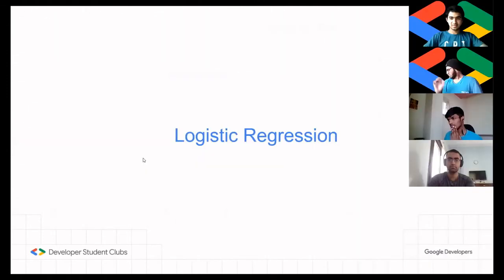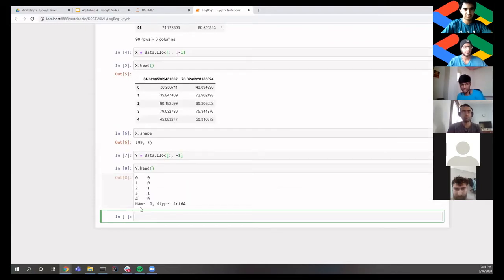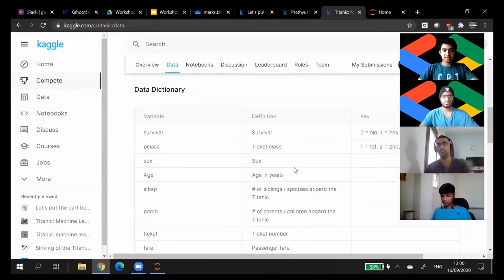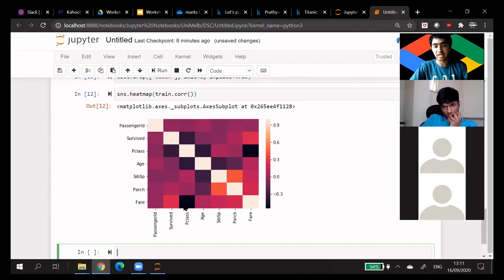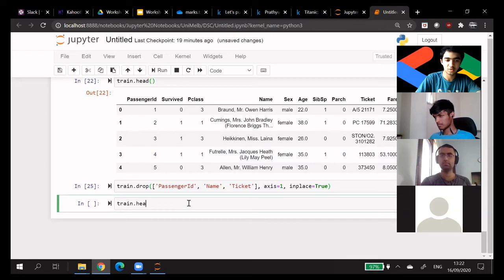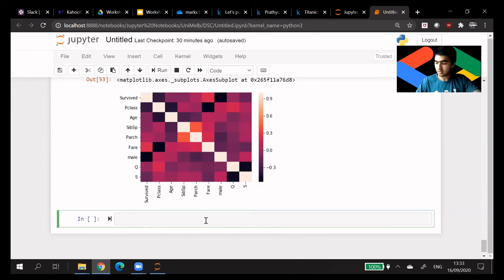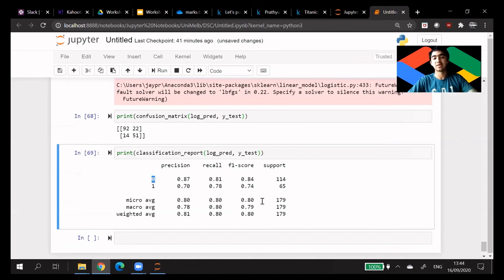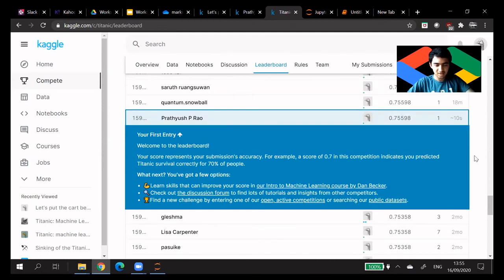Machine Learning DSCode#4 - Titanic Dataset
Welcome to the fourth video in the DSCode Machine Learning series.
In this video, we will be explaining Logistic Regression, Cross-Validation & Titanic Dataset.